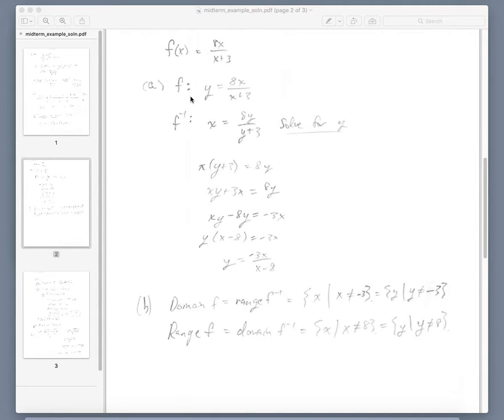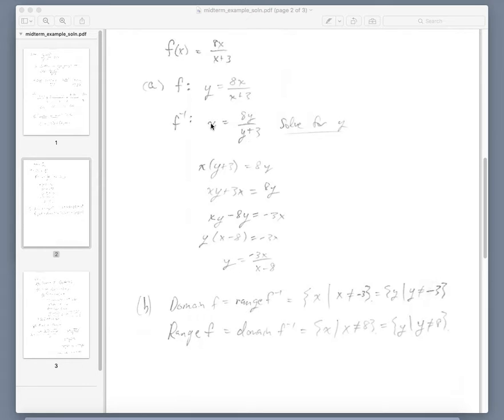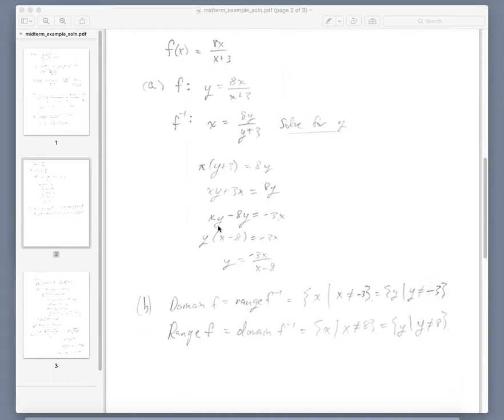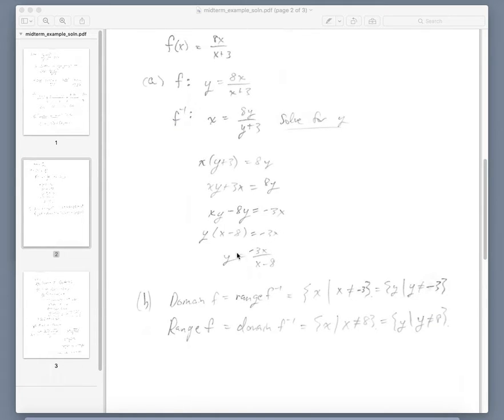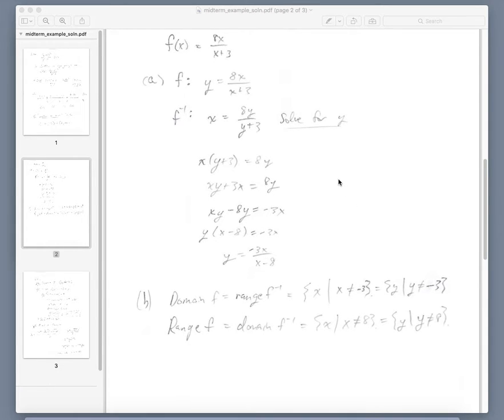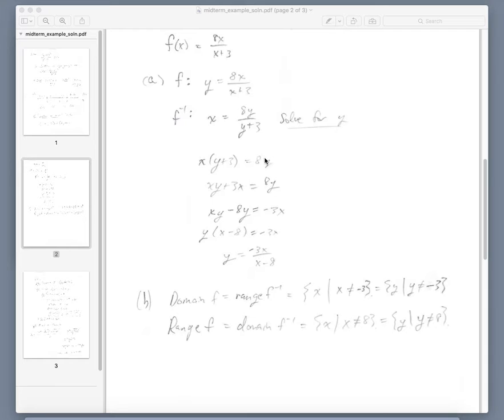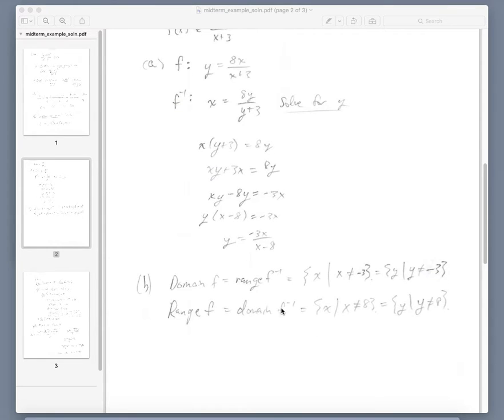Math 141, Inverse Function Example from Midterm